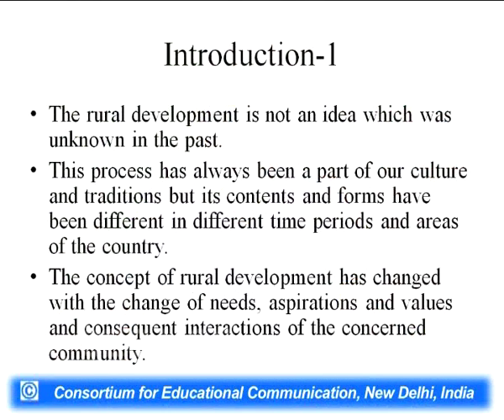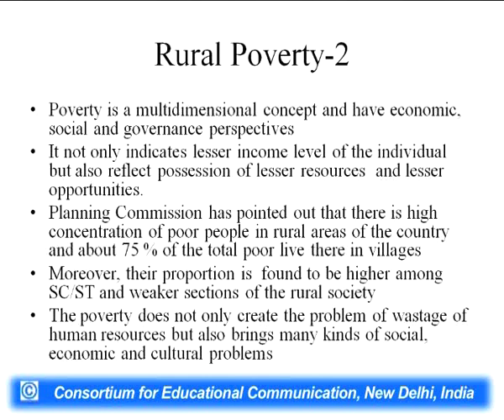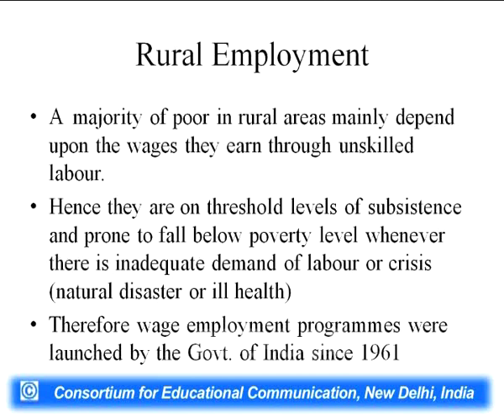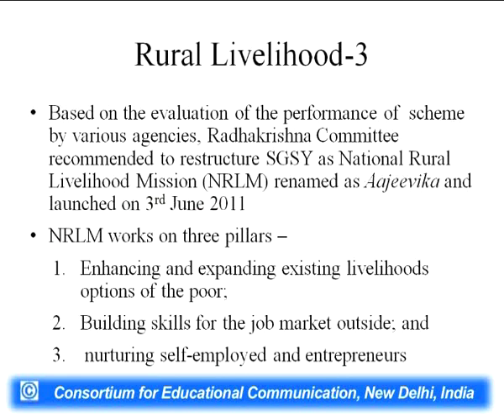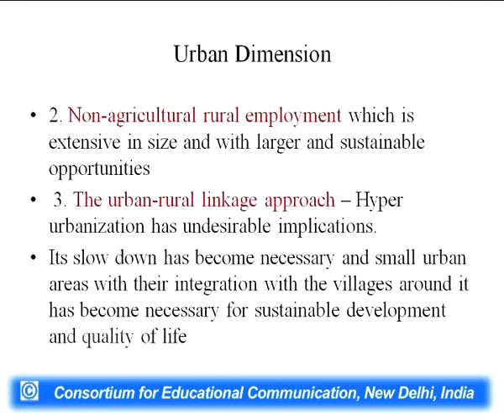Rural Development and Governance- 2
This Lecture talks about Rural Development and Governance- 2